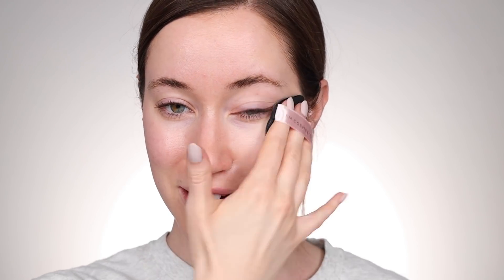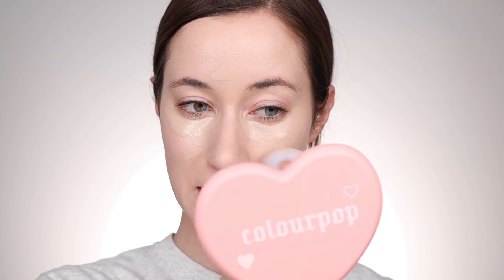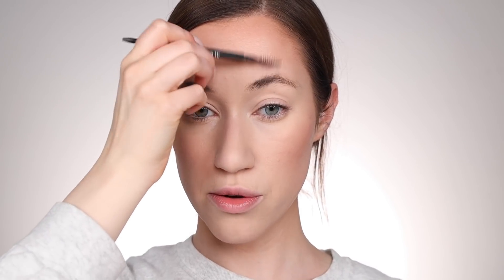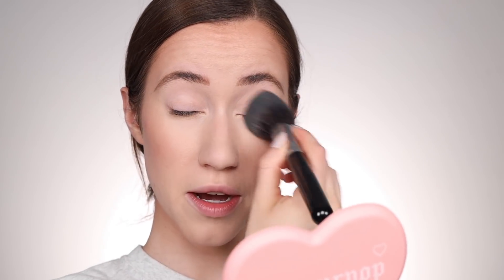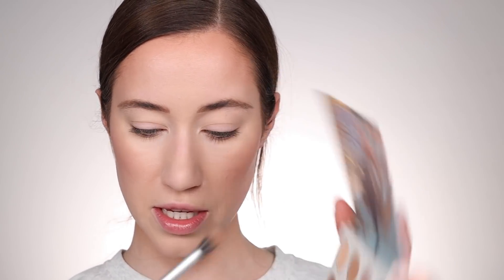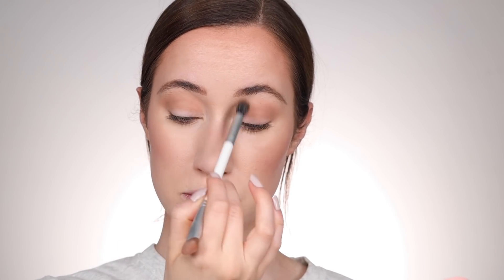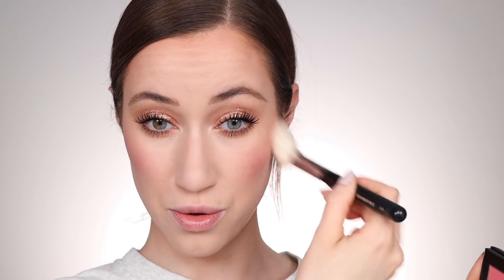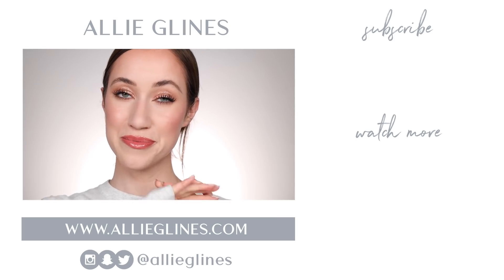I only used this makeup once, so I’m trying it again 🧐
Hey everyone!!! I thought it would be fun to do a full face using products I think I’ve only used once… lol. So many of these things are good products, but they sometimes get lost in new launches! I’m so glad I revisited some of these!! And I was reminded who I haven’t reached for others… I hope you all enjoy this video! Love you all so much!! xoxo

PRODUCTS MENTIONED

Shirt: Pac Sun
Nails: Static Nails “Fetish”